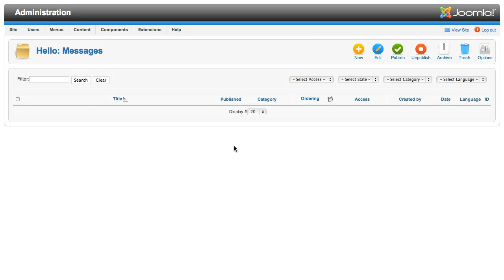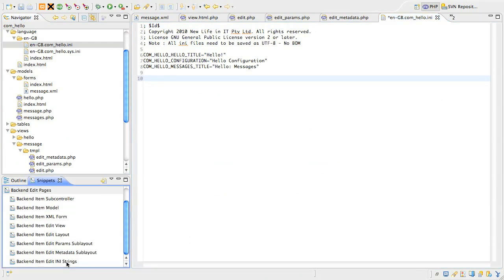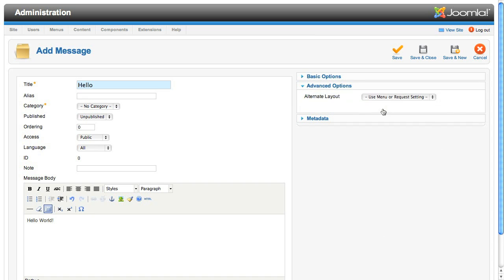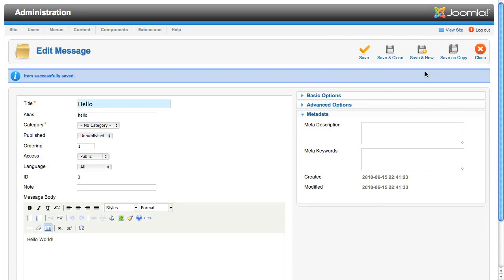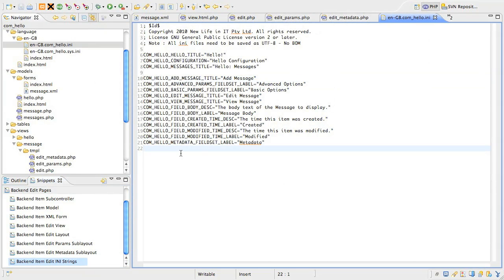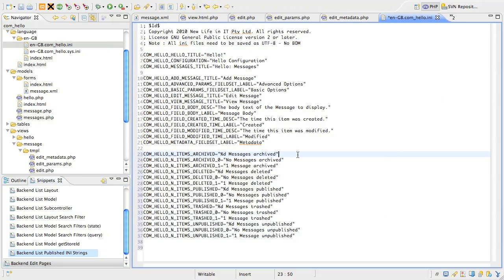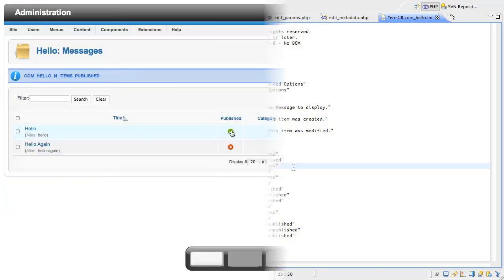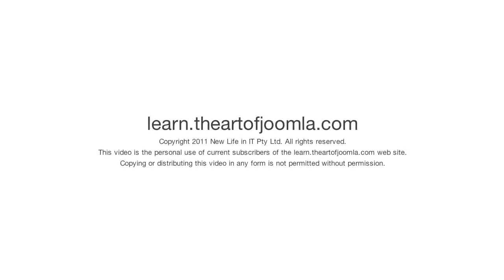2.21 Adding and editing data in a Joomla component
for the full transcript. This lesson explores the result of adding edit capabilities to the Joomla component (1.6, 2.5 and probably 3.x).